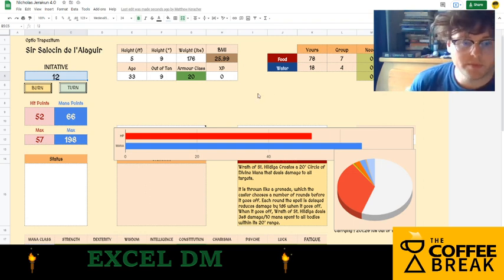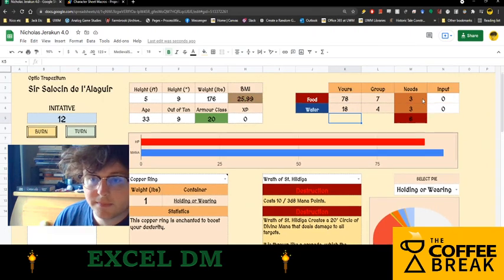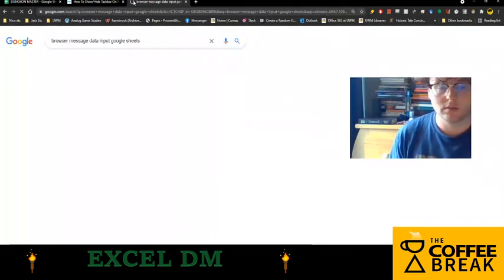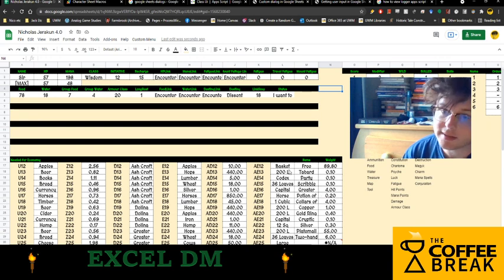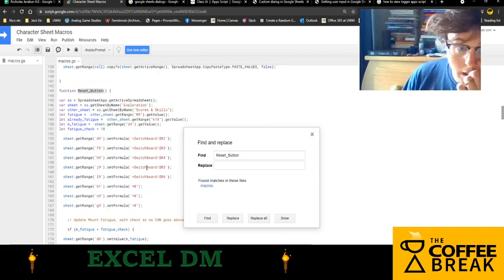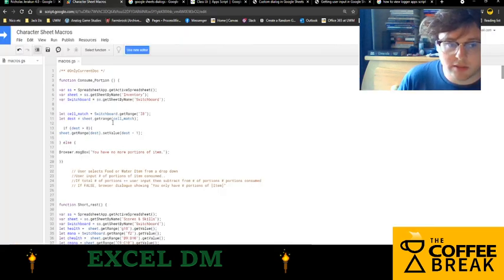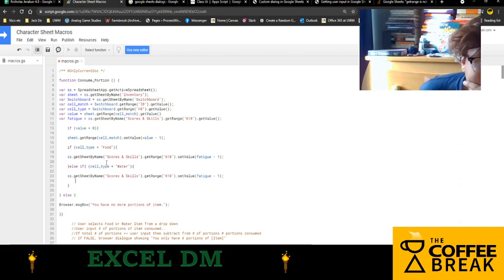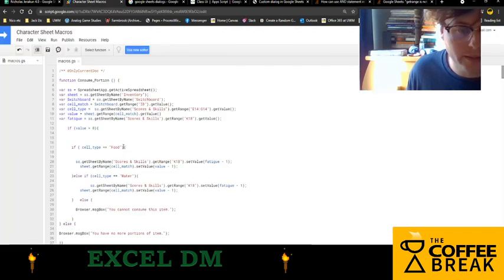CofeeBreak || Excel DM || Excel Sheets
07/05/2021

Welcome to Serious Play! This channel is intended as an archive for streams that take place on the Serious Play Twitch channel. Check out the links below to watch our shows live!
Serious Play is a part of the UWM’s Digital Cultures Collaboratory at the Center for 21st Century Studies (C21). The group is composed of students, faculty, and staff who collaborate to foster critical inquiry around games and play. Serious Play intends to engage community discussions about games, gaming culture, and gaming pedagogy. We stream on Twitch and create weekly blog posts with the C21.